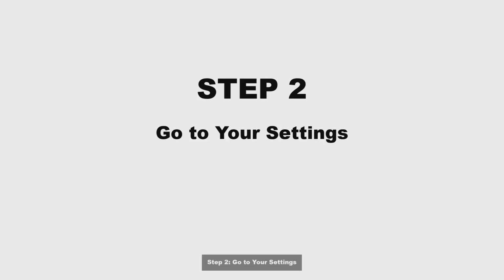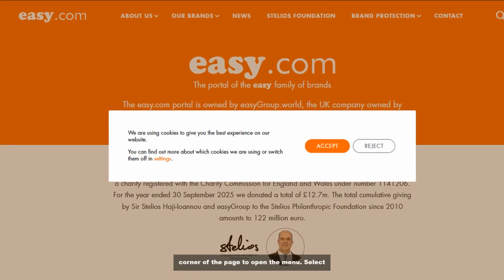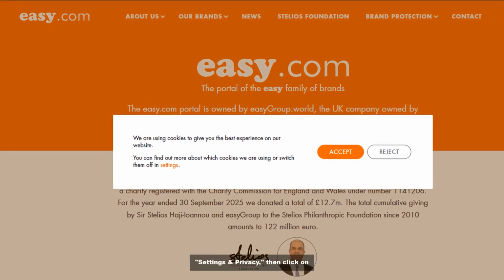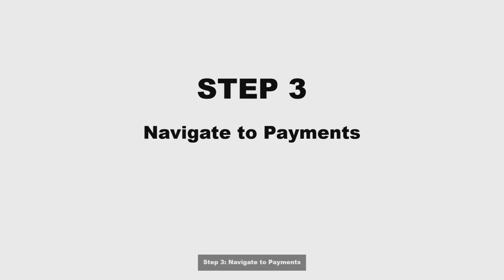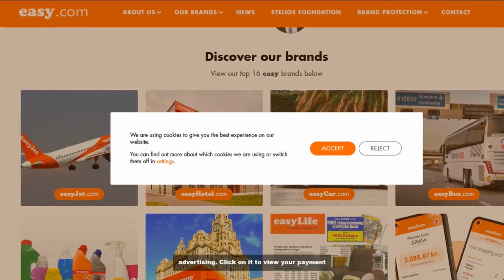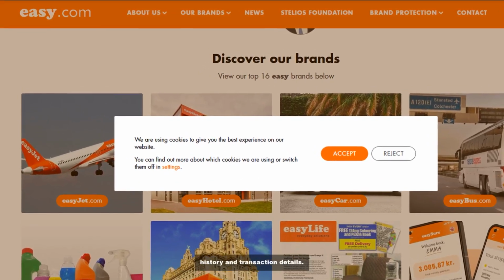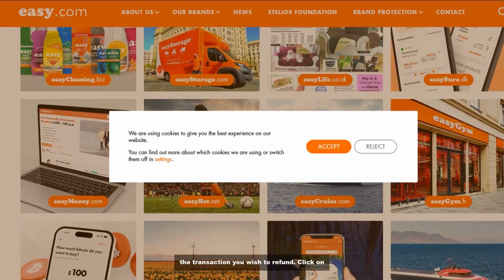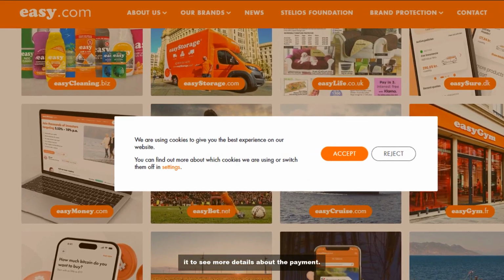How To Get A Refund From Facebook When A Payment Goes Through 2026 (EASY GUIDE)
In this video, we will show you how to get a refund from Facebook when a payment goes through 2026 (EASY GUIDE). Learn the step-by-step process to request your money back and resolve any issues with your transactions.